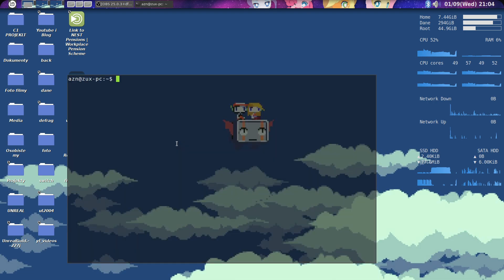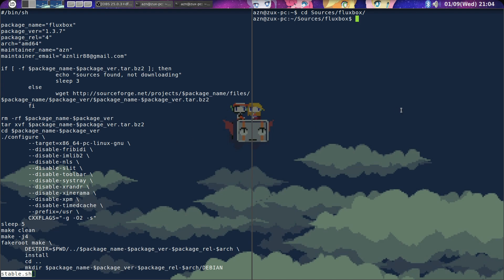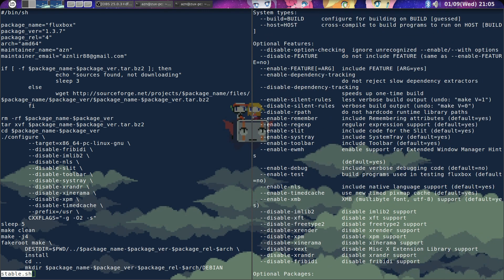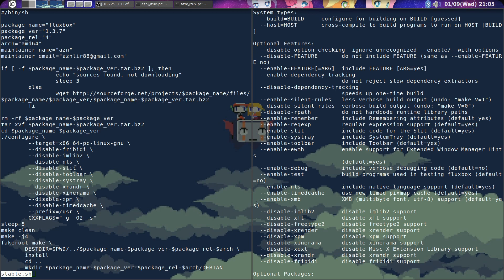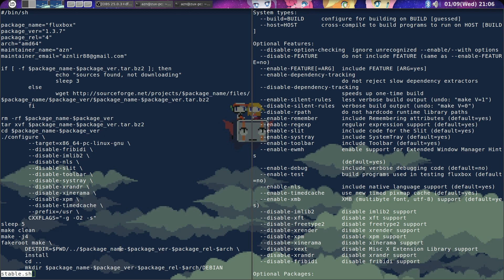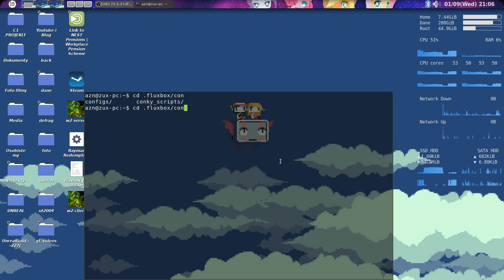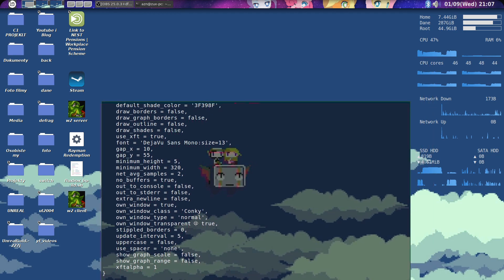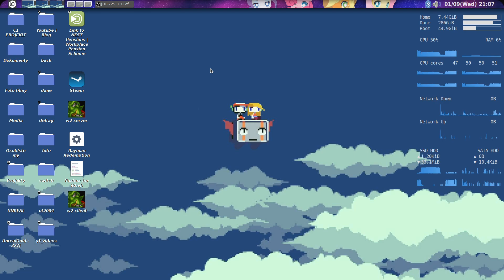Fluxbox - brief presentation of my fluxbox desktop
A bit more information about how my fluxbox desktop is set up.